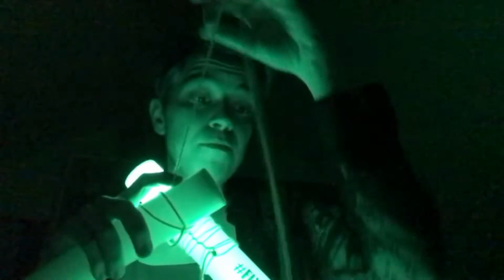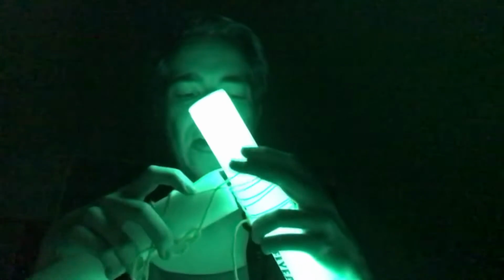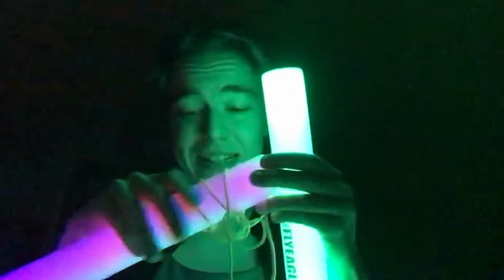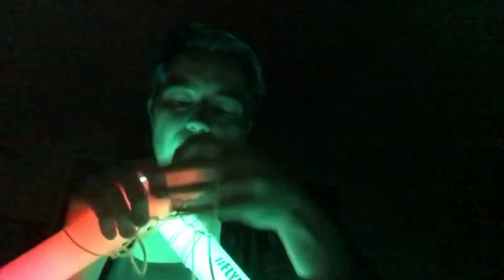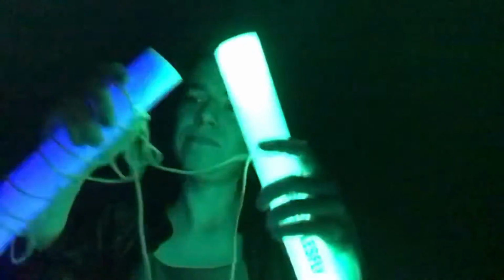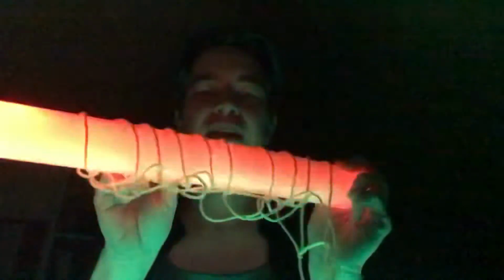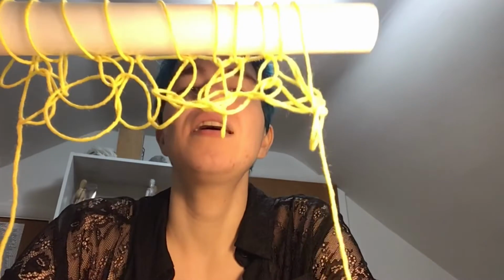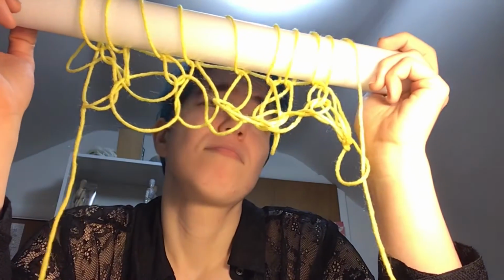Knitting in the Dark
TW: There are flashing lights in this video.

There wasn’t much use for these things after the event, but I felt bad throwing styrofoam away, so I’m glad I found another opportunity.